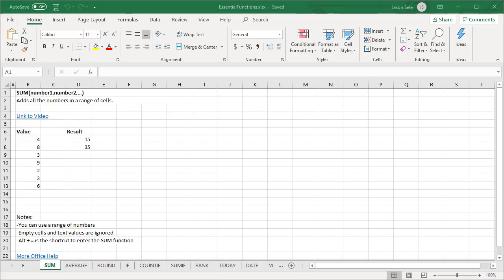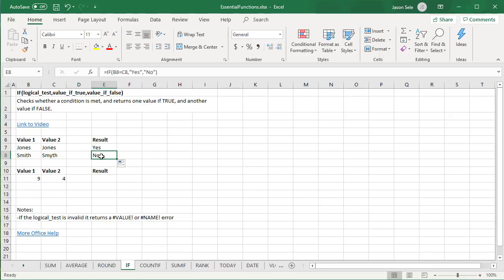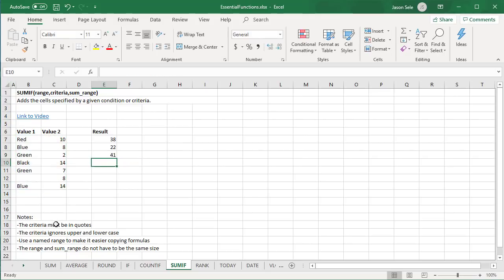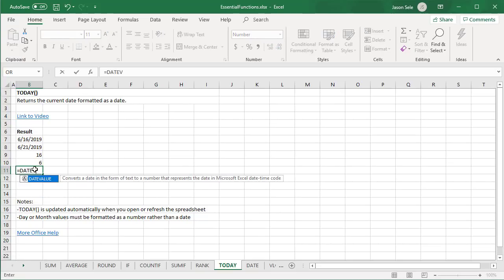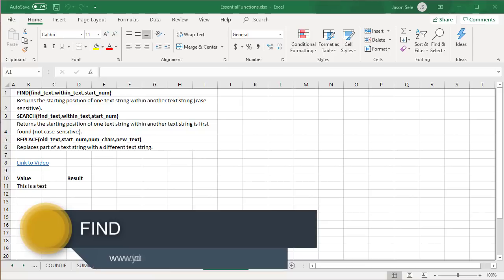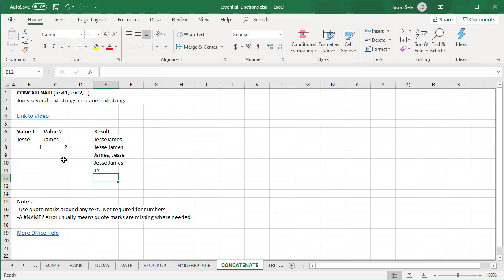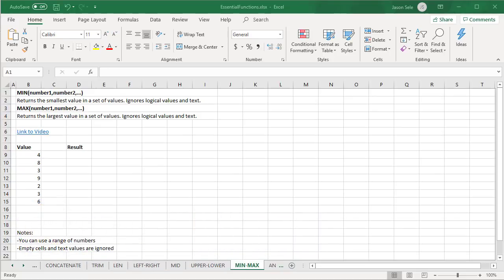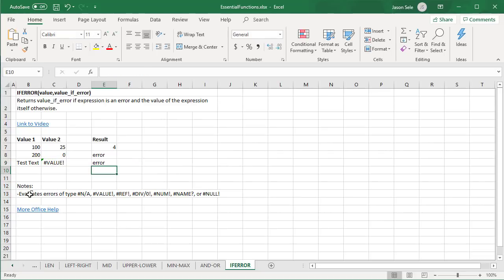20 Essential Excel Functions with Downloadable Reference Guide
Use these 20 essential Excel functions to do 95% of your work in Excel.  I explain all 20 with examples of each function.  Please follow along with the free downloadable reference guide.  You are welcome and encouraged to copy and distribute this guide.

Contents 0:00
1. SUM 1:00
2. AVERAGE 2:03
3. ROUND 2:46
4. IF 3:56
5. COUNTIF 5:19
6. SUMIF 7:08
7. RANK 8:47
8. TODAY 10:58
9. DATE 12:15
10. VLOOKUP 13:24
11. FIND 15:24
12. CONCATENATE 17:48
13. TRIM 19:13
14. LEN 19:43
15. LEFT & RIGHT 20:20
16. MID 21:00
17. UPPER & LOWER 22:02
18. MIN & MAX 22:43
19. AND & OR 23:50
20. IFERROR 25:26